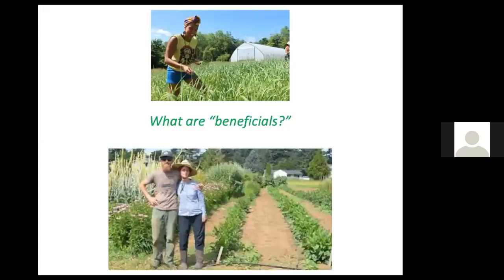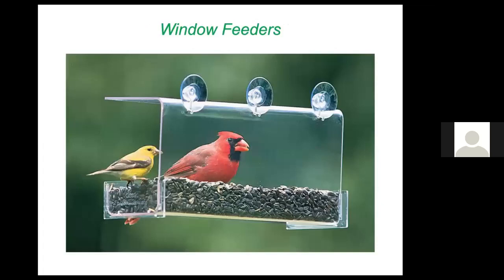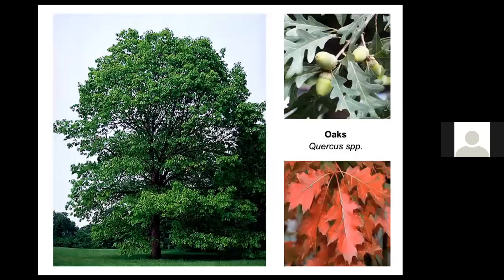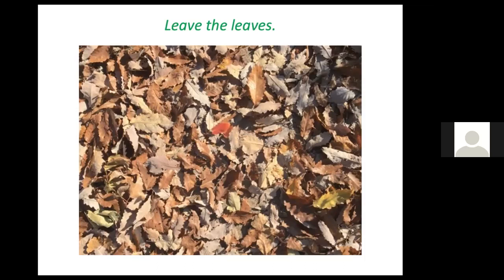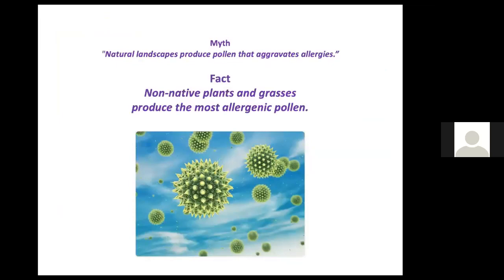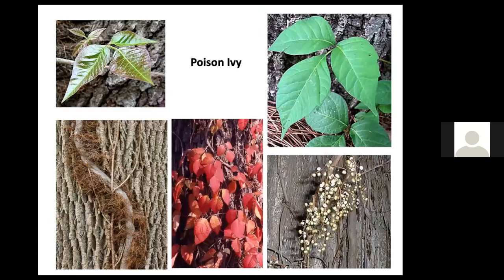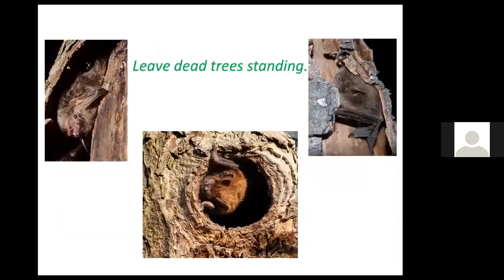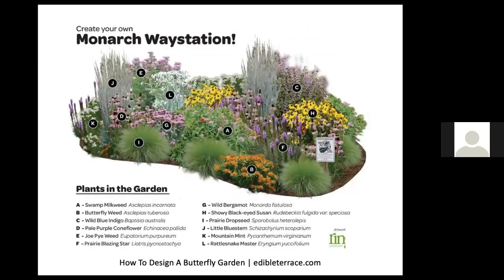Attracting Birds, Butterflies and other Beneficials with John Root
Hear naturalist John Root describe the essential roles played by birds, pollinators, and other beneficial wildlife, and provide guidance on meeting their needs for food, cover, and water. Make your garden friendly to all!